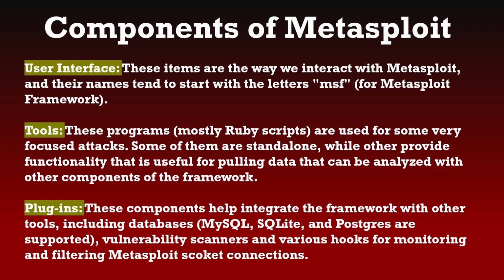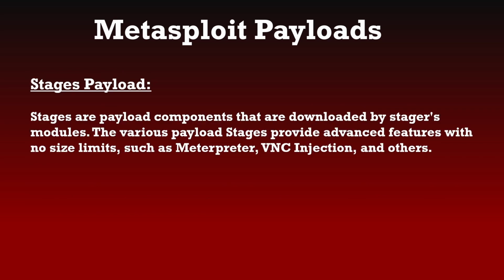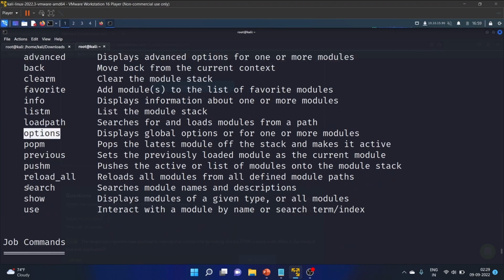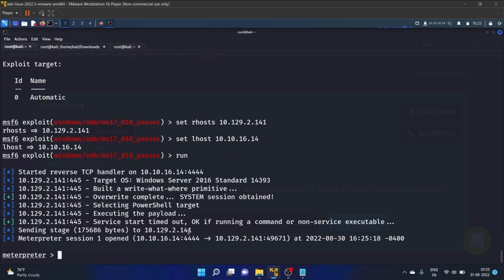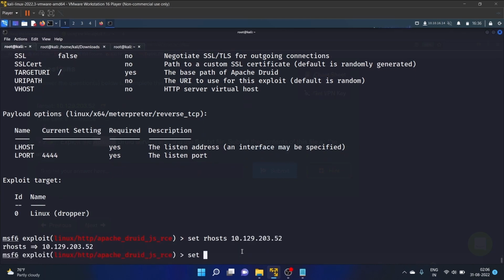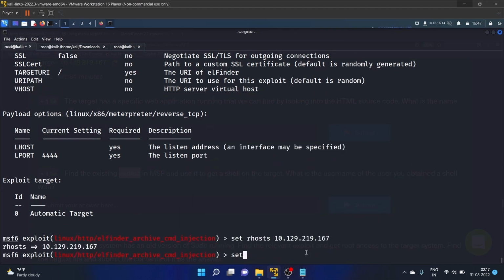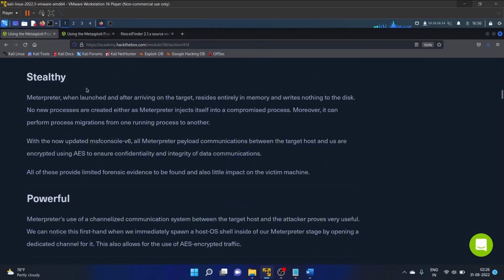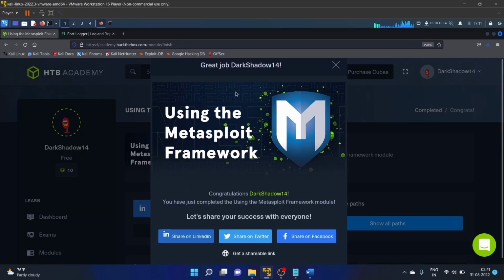#3 Metasploit tutorial | 2022| Pentesting tool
Metasploit is an integrated suite of attack components that are useful in all phases of vulnerability assessment and penetration testing.

True to its original vision, Metasploit still offers one of the best exploit arsenals available today, with hundreds of extremely flexible exploits and payloads for compromising remote machines.

Timestamp:

00:00:05 - Overview
00:00:18 - What is Metasploit?
00:00:55 - Components of Metasploit
00:03:31 - Types of Metasploit Modules
00:06:18 - Metasploit Payloads
00:08:30 - Practical
00:09:46 - Metasploit core commands
00:14:26 - HTB Metasploit Practical